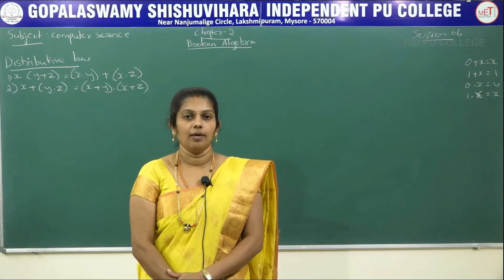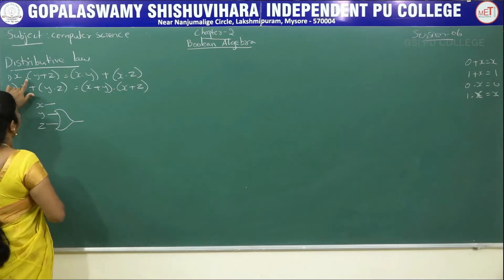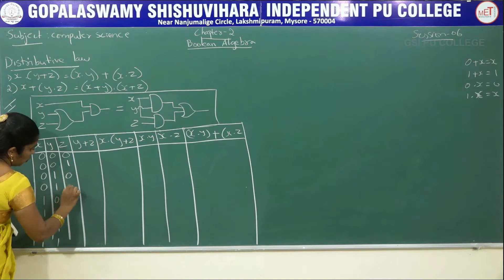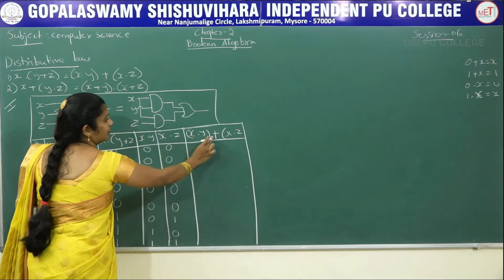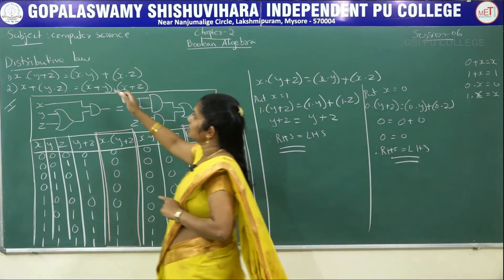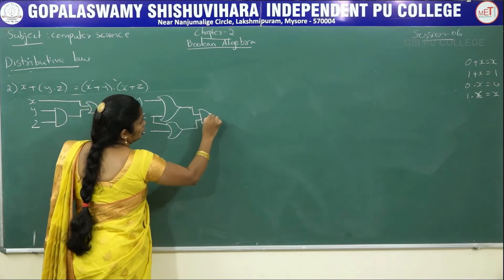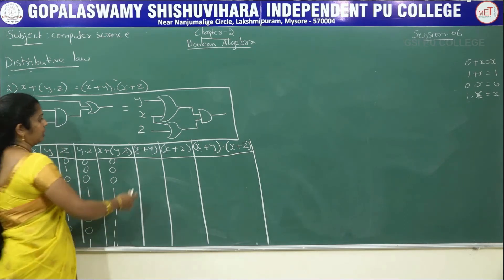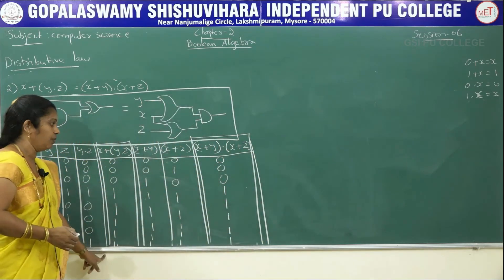COMPUTER SCIENCE | II PUC | CH 02 | BOOLEAN ALGEBRA - DISTRIBUTIVE LAW | S06